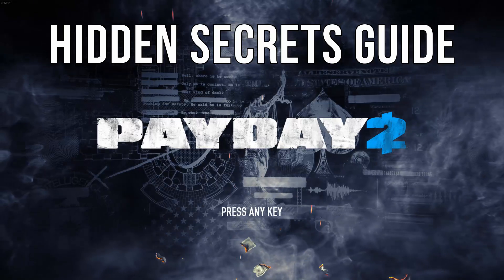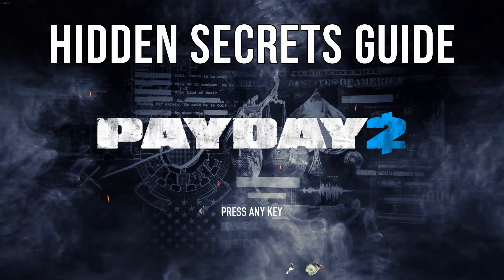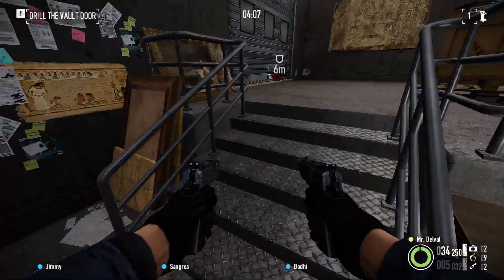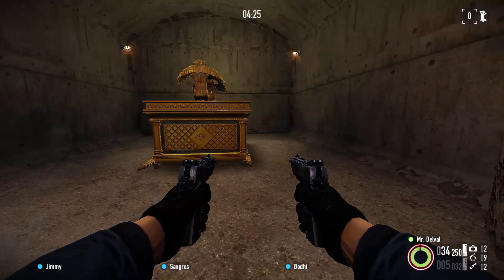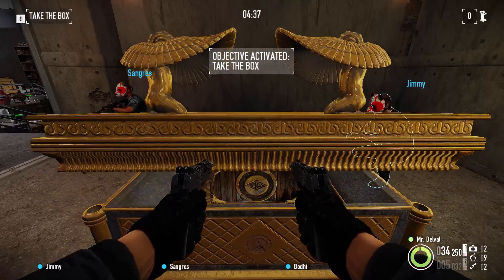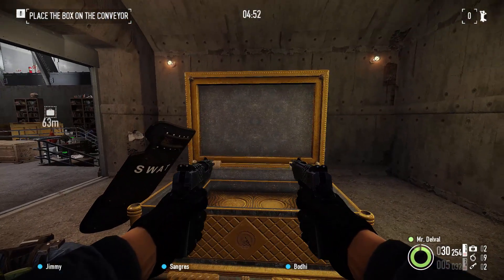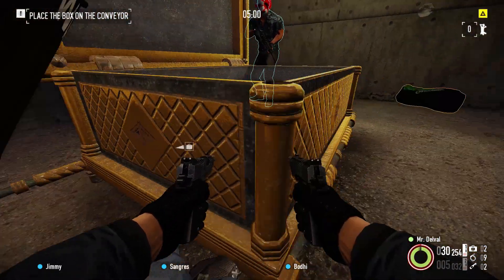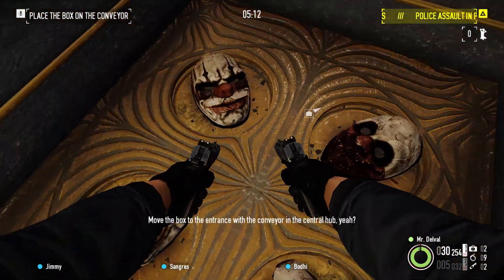Payday 2 - Hidden Secrets Guide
In this guide I will show you the easiest way to obtain the new "Hidden Secrets" achievement.